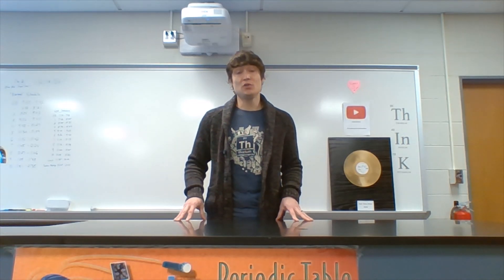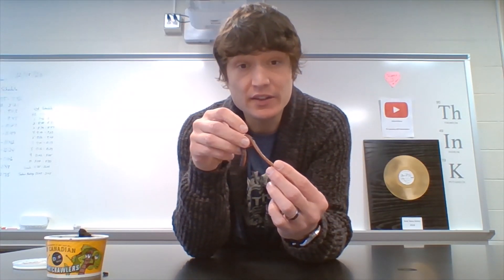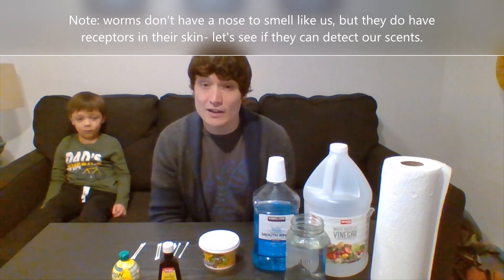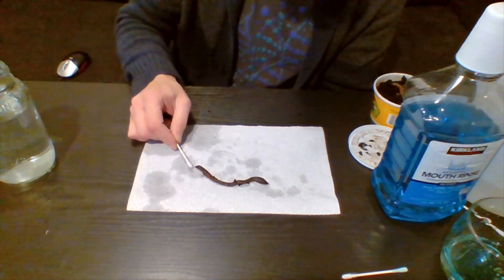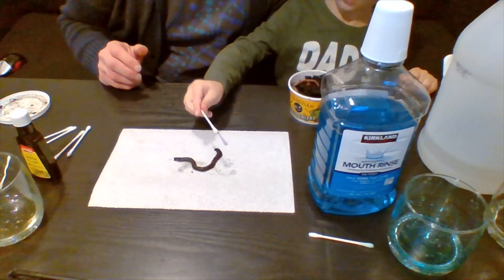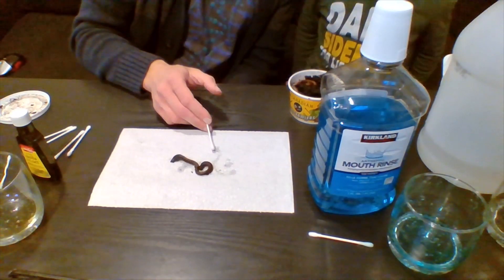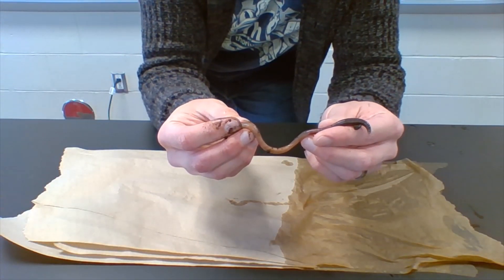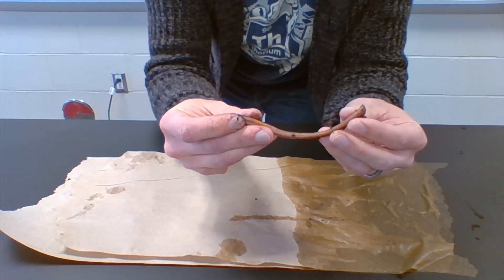Worm Science! Exploring the 6 Characteristics of Living Things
We use our friend the worm to help discover the 6 characteristics that all living things have in common.